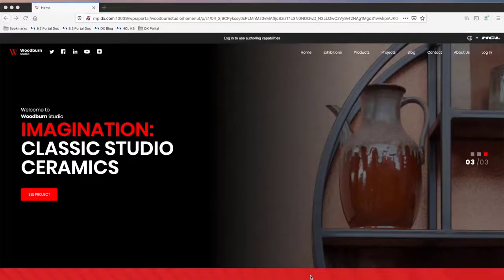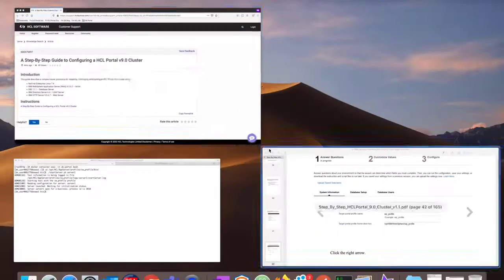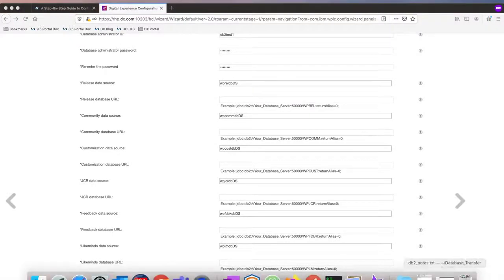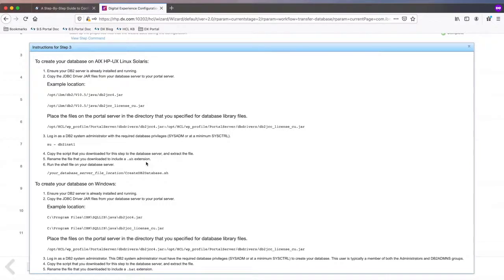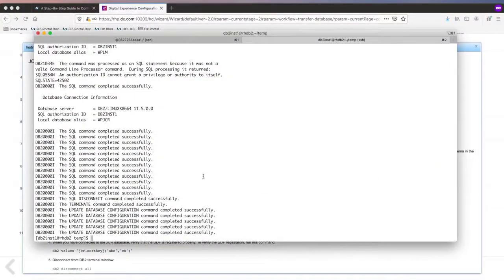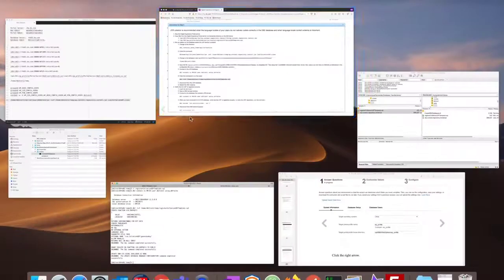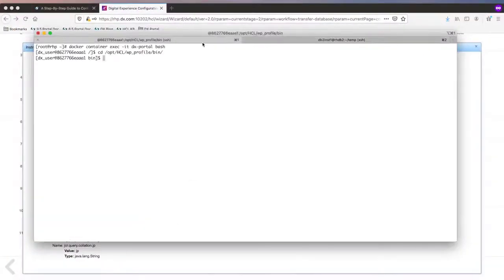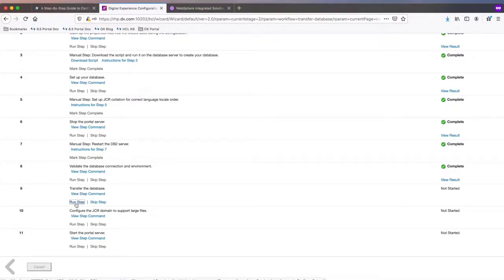HCL Digital Experience - Perform a Database Transfer on HCL Portal 9.5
This video demonstrates how to perform a database transfer on HCL Portal 9.5 to IBM DB2 11.5 using the Configuration Wizard.